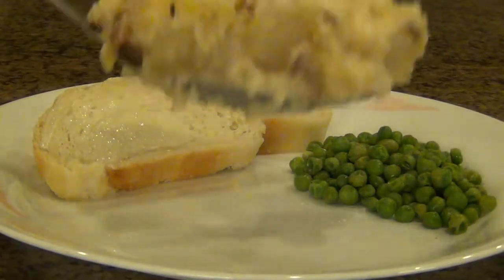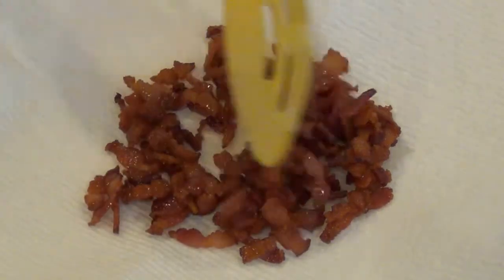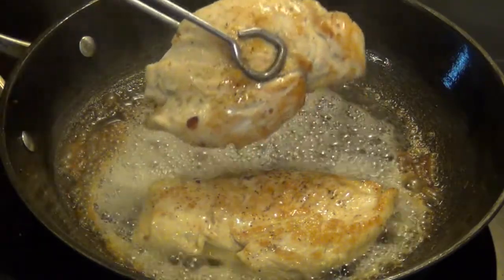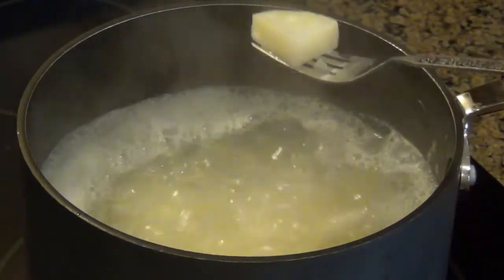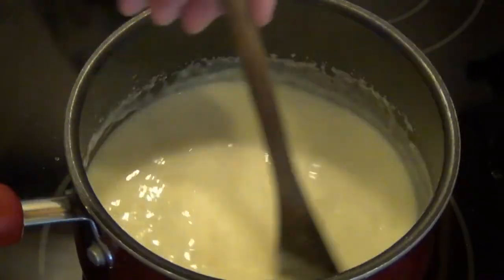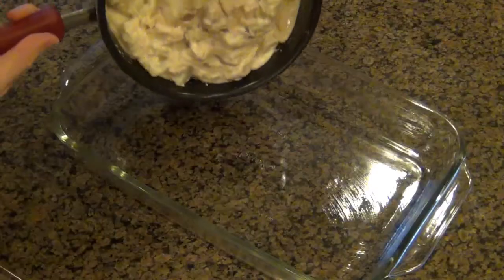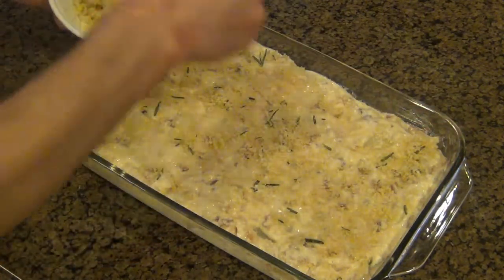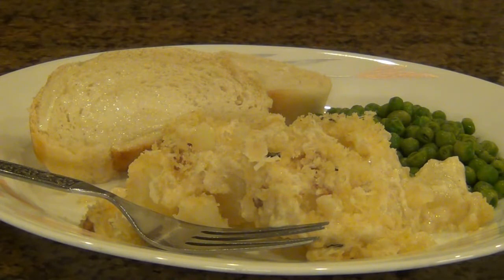Chicken & Potato Casserole with Rosemary Panko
3 medium chicken breasts
Salt & pepper to taste
4 small russet potatoes

Sauce:

2 Tbsp unsalted butter
2 cloves fresh garlic
1 medium white onion, chopped
1 Tbsp all-purpose flour
2 1/4 cups milk
1 cup water
8 oz Swiss cheese, shredded
1/2 lb low-sodium bacon, chopped and cooked
8 oz sour cream
1 tsp paprika
1/2 tsp garlic powder

Panko Topping:

1 cup panko bread crumbs
1 Tbsp fresh rosemary
2 Tbsp olive oil
4 oz fresh Parmigiano-Reggiano, grated